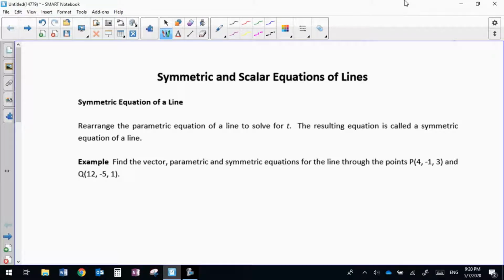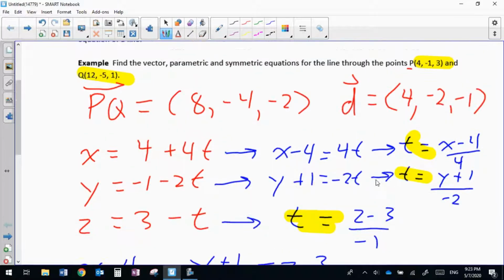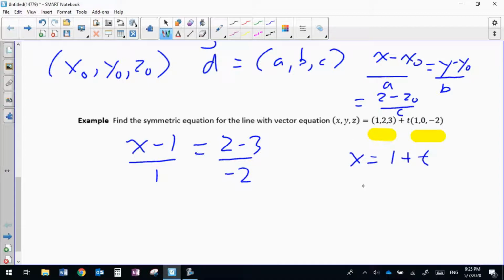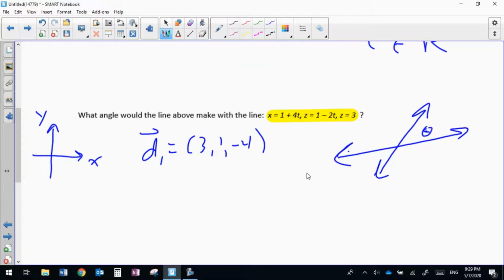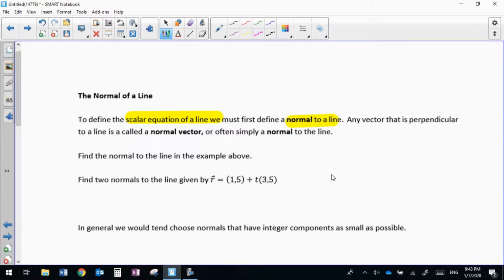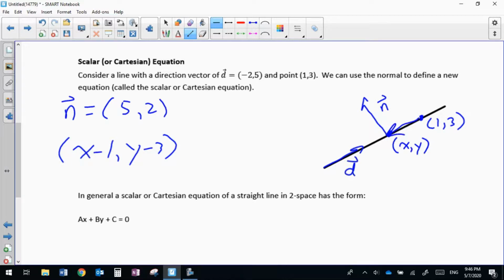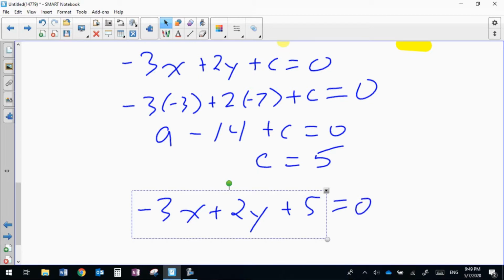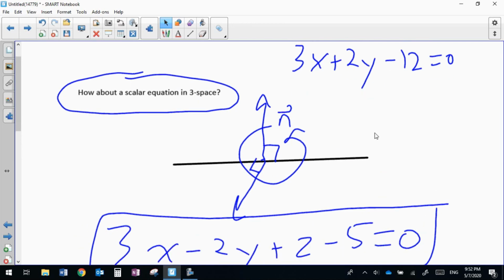MCV4U - Symmetric and Scalar Equations of Lines - Lesson 2.2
Now that you have learned about Vector and Parametric Equations of lines, we move on to Symmetric and Scalar (Cartesian) Equations.